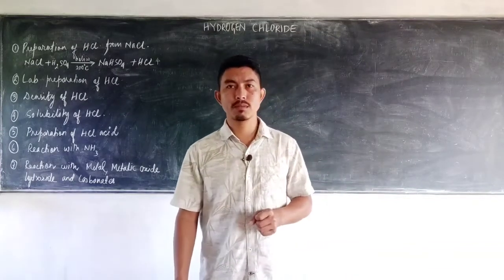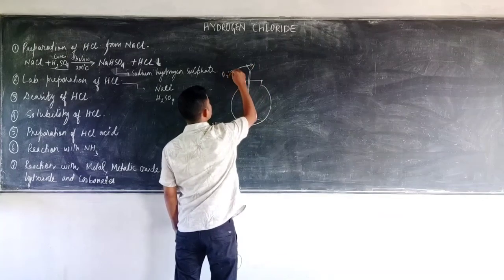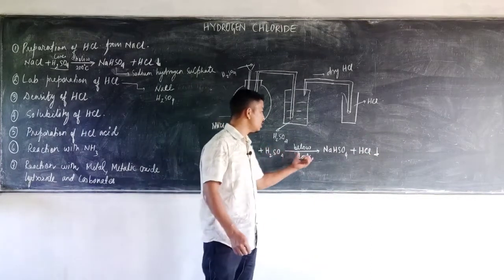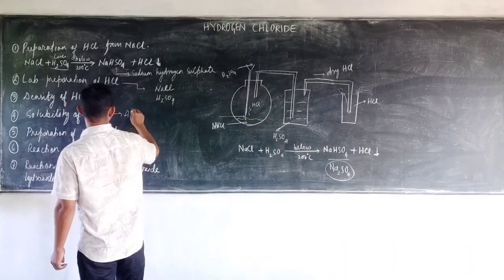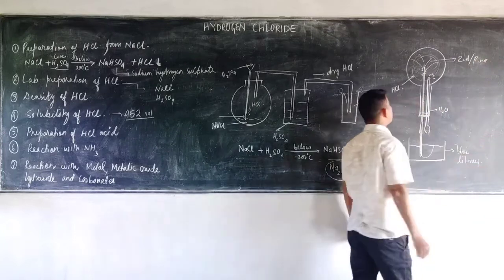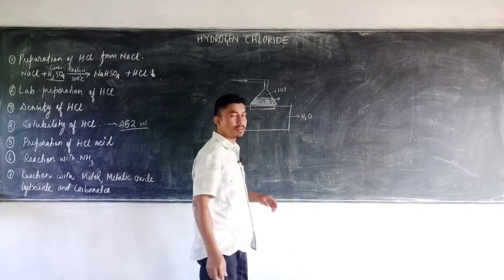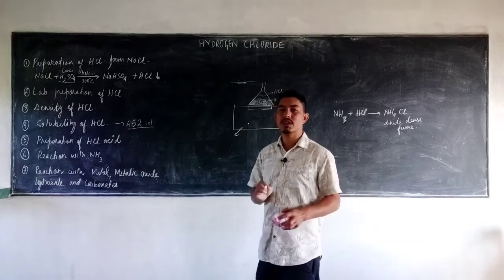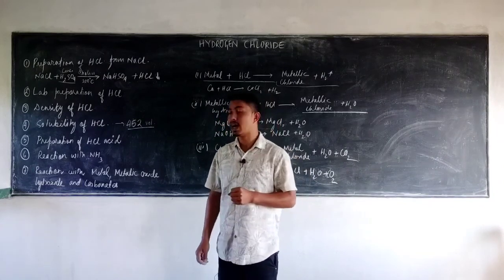STUDY OF COMPOUNDS : HYDROGEN CHLORIDE GAS